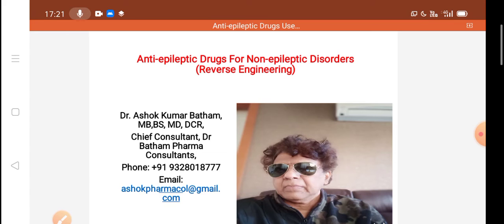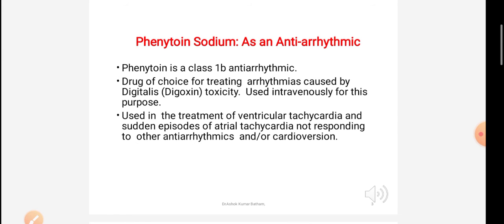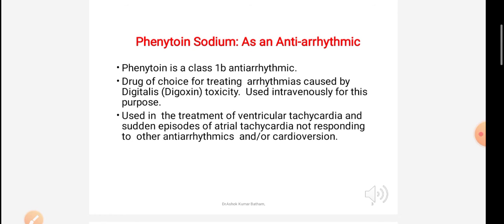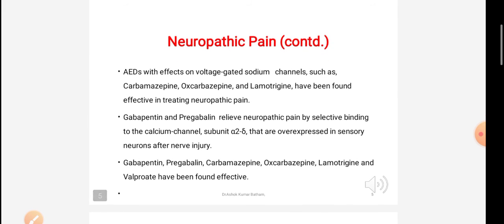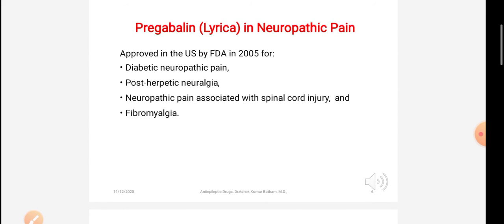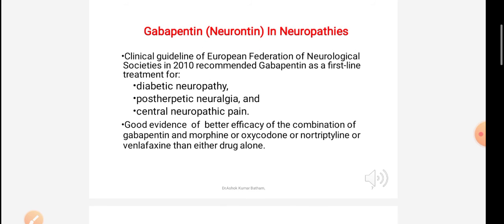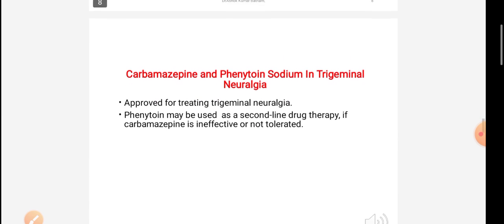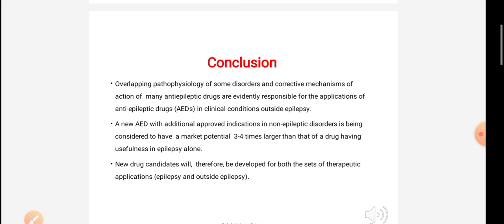Anti-epileptic drugs for non- epileptic disorders (reverse engineering)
Antiepileptic drugs have found a number of therapeutic applications in areas outside epilepsy because of their corrective mechanisms of action in other disorders.

Out of the many conditions, this video presents the applications of antiepileptic drugs in cardiac arrhythmias and neuropathic pain including neuralgias.